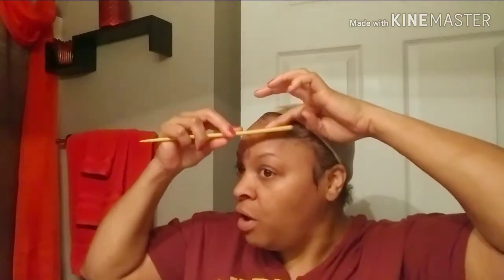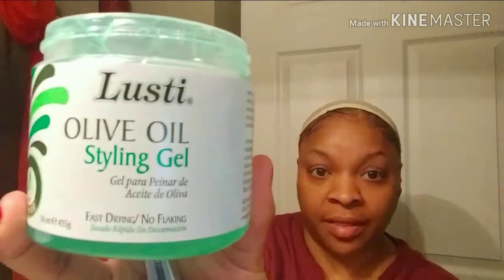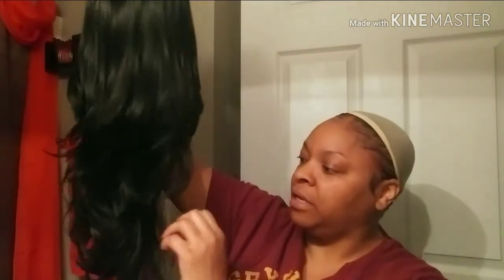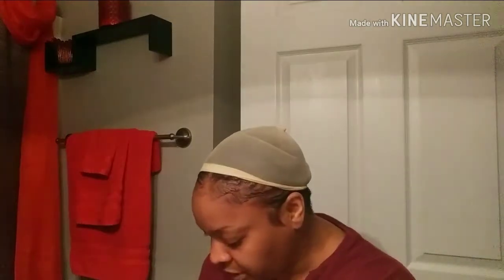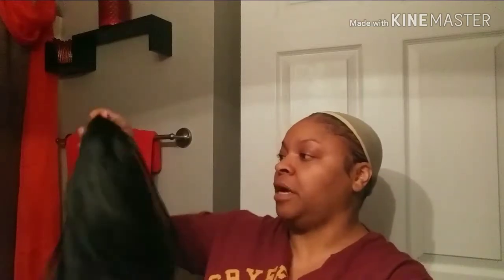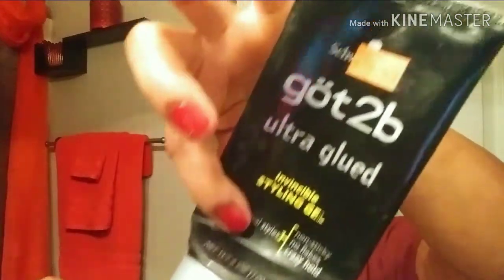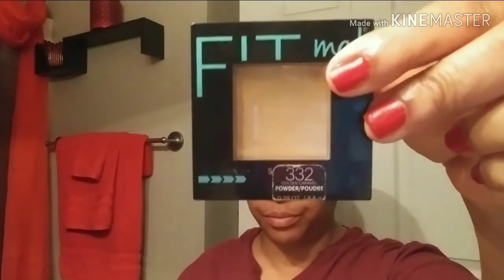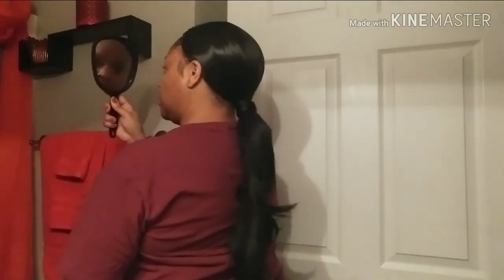Ponytail Vlog | Outre' s Phoenix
4th use of this wig, 2nd video. Let me know how I'm doing...Drop a comment and tell me what you think!